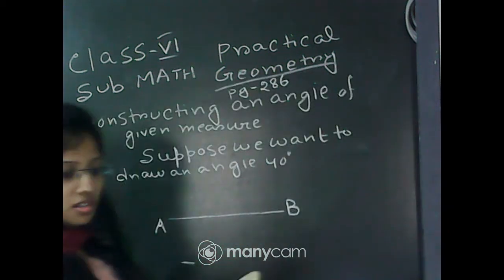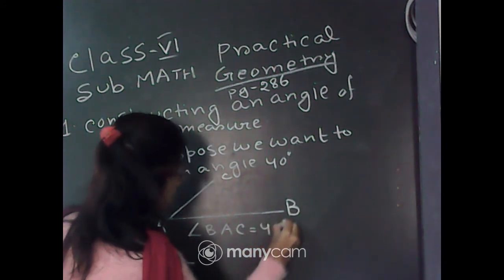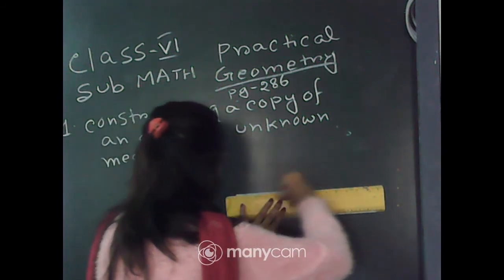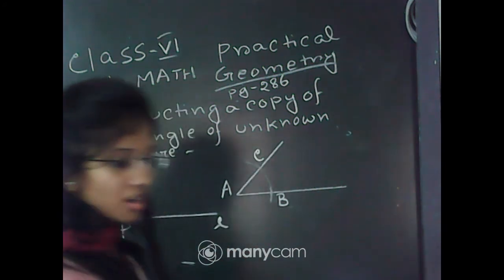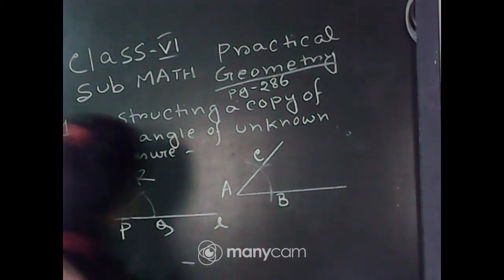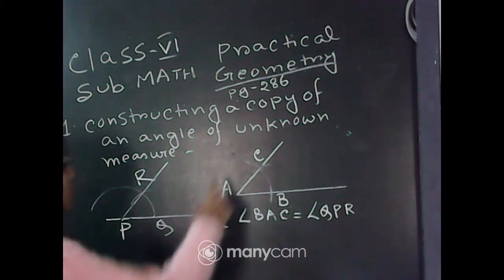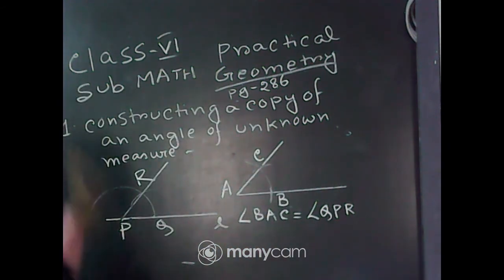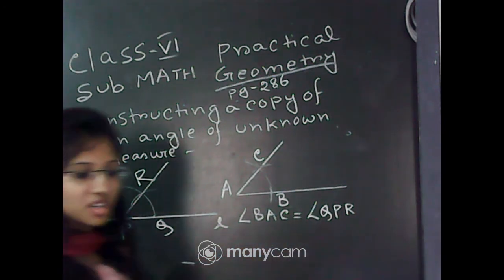CLASS : 6 SUBJECT : MATH (LIVE)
CLASS : 6
SUBJECT : MATH
TOPIC : PRACTICAL GEOMETRY ,ANGLES PART 1
TEACHER :SUBHASRI BANDHU